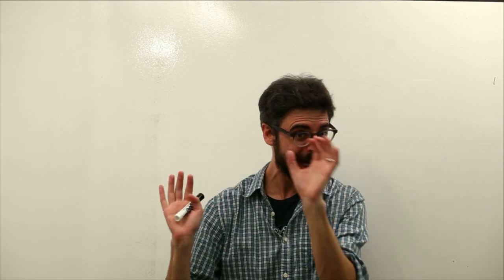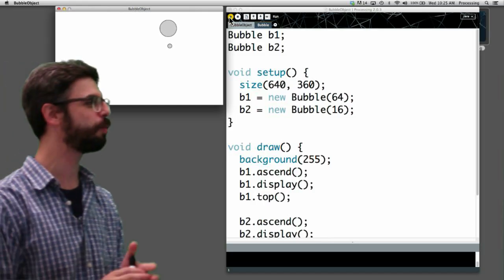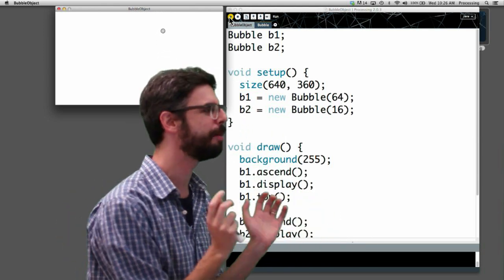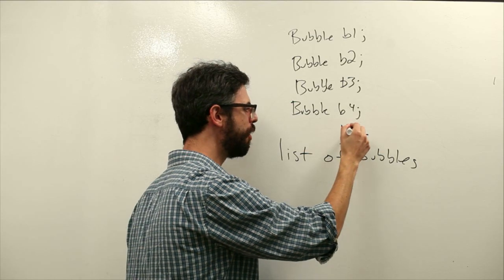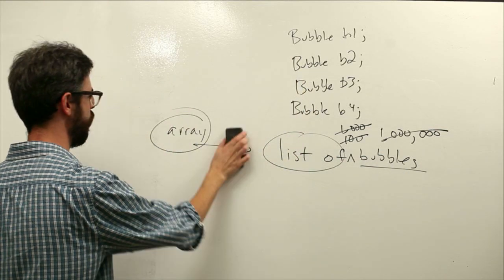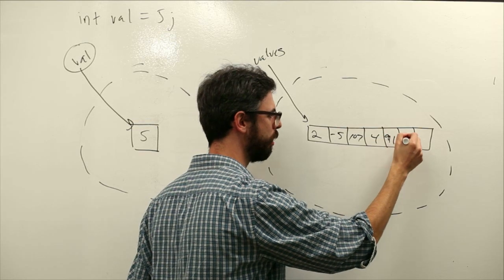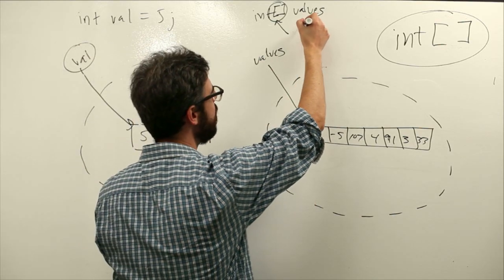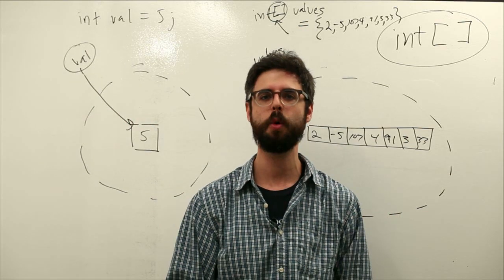9.1: What is an Array? - Processing Tutorial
This covers looks at the concept of an array and why we need them.

Chapter: 9